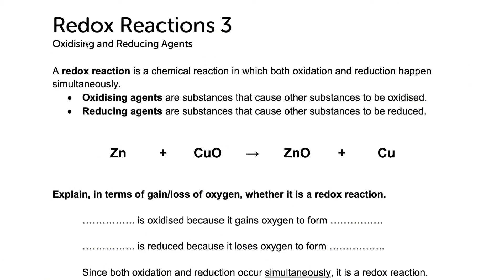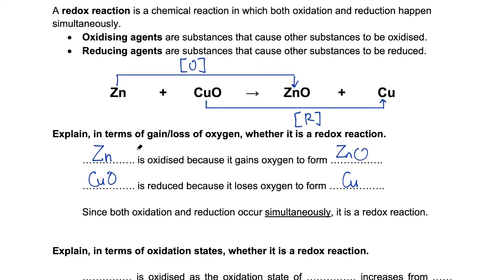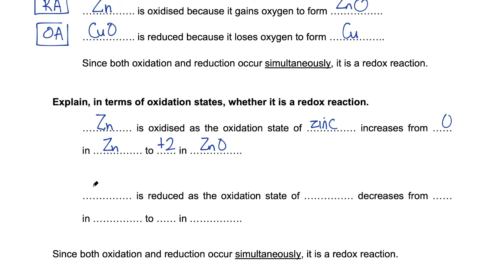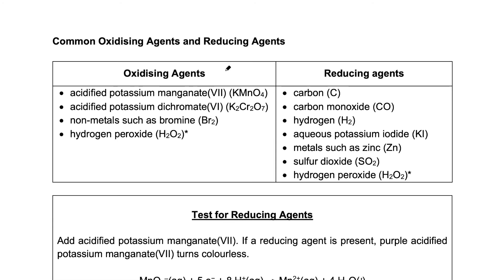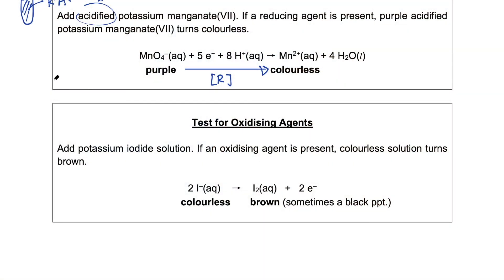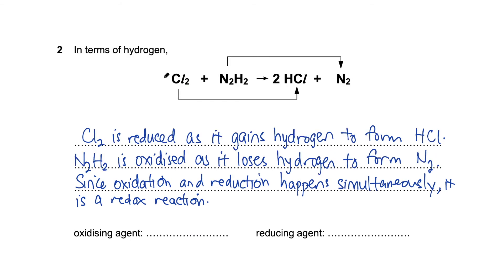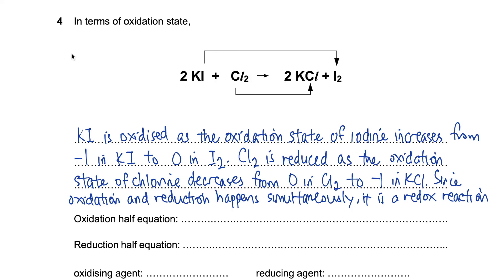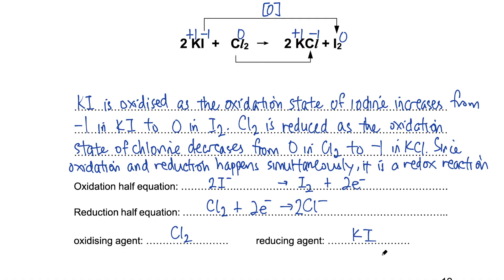Redox Reactions | Part 3 | Oxidising and Reducing Agents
DOWNLOAD the worksheet that accompanies this video so you can follow along!

In this video, we will learn about oxidising and reducing agents.